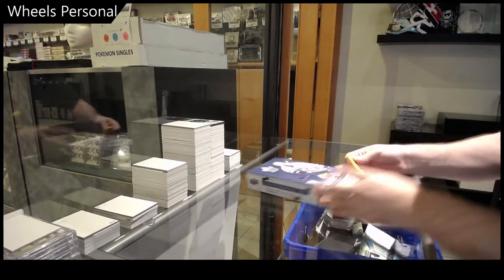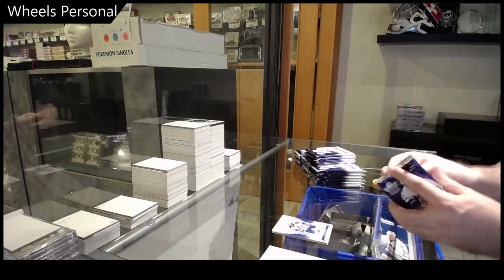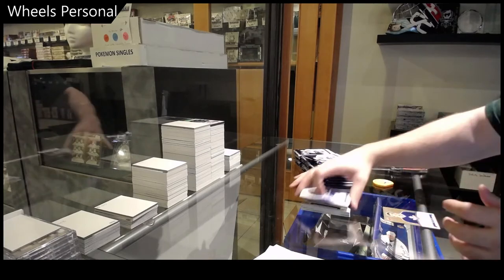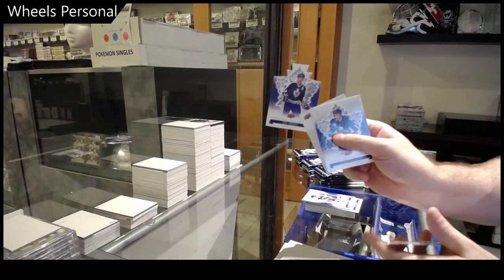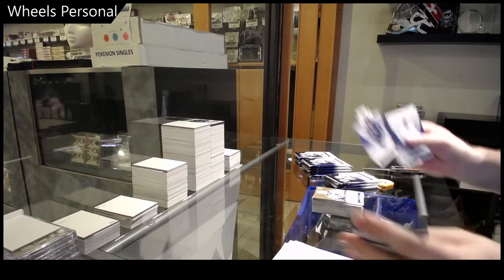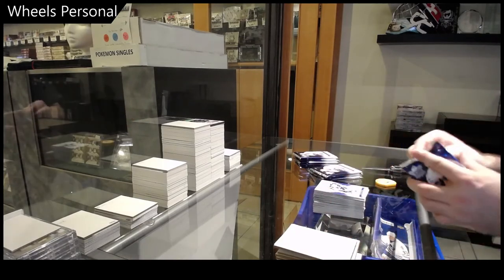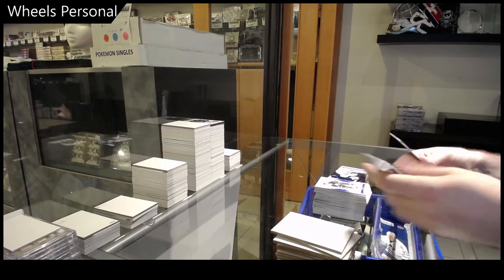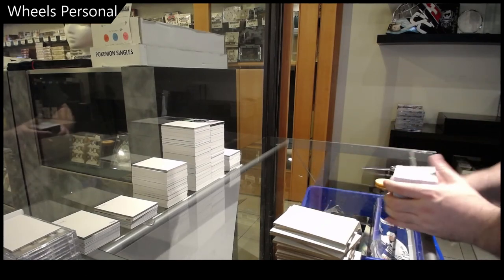Wheel's 17-18 Upper Deck Toronto Maple Leafs Centennial Hockey Box Break